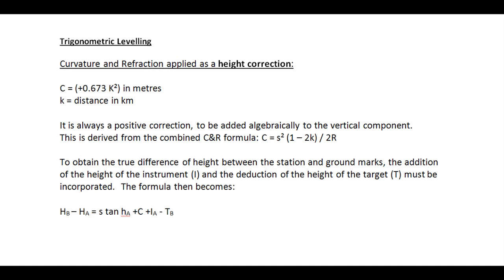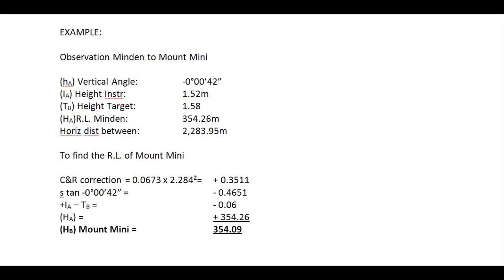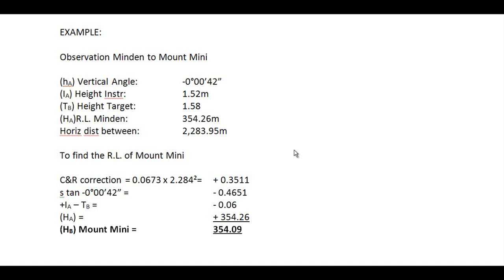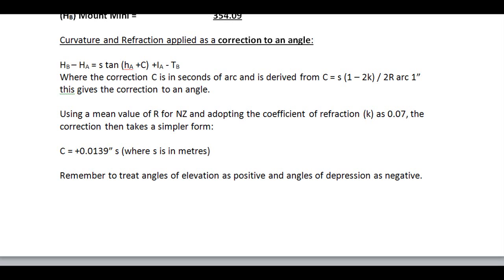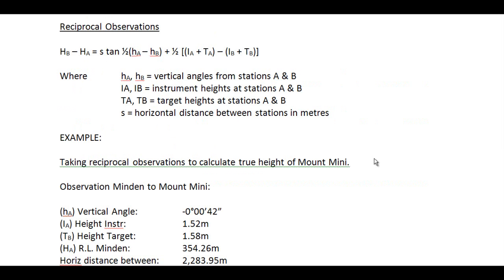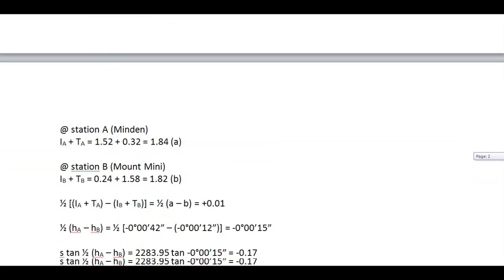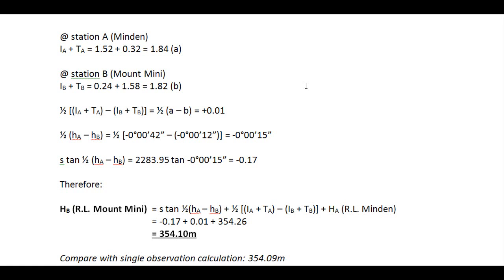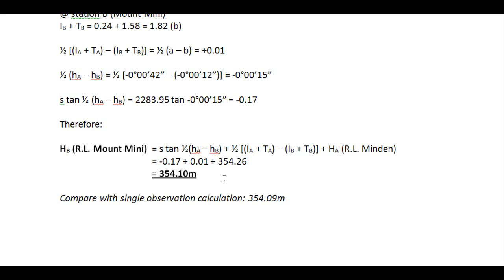maurieo's Trigonometric Levelling worked Examples